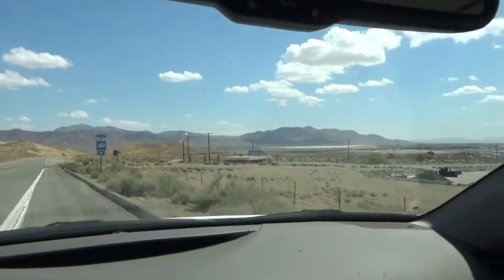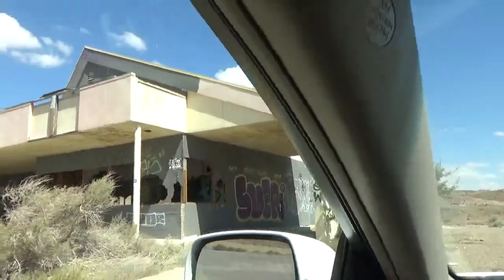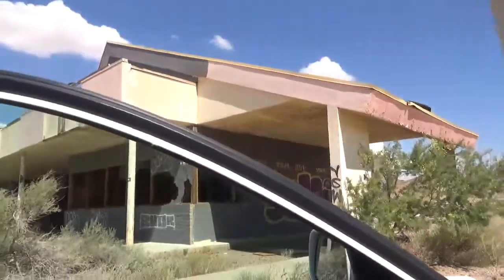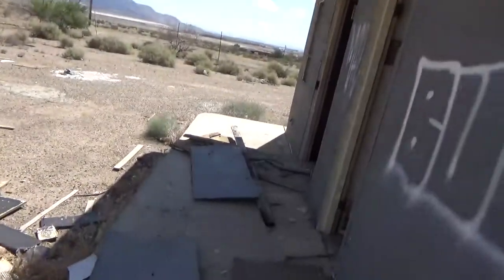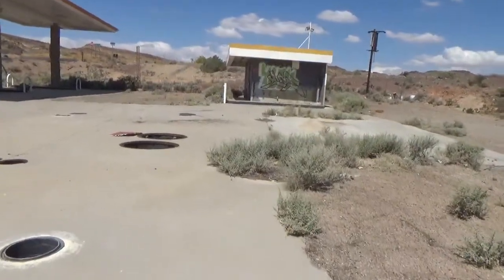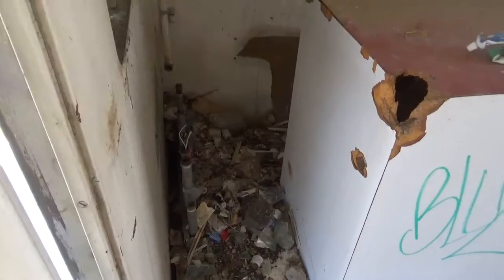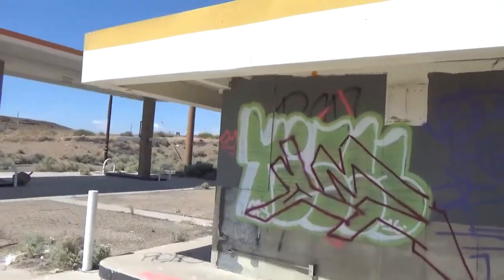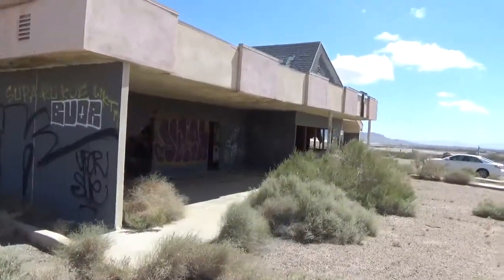Driving Tour to this abandoned Spot in the CA Desert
Enjoy a drive with us, no telling what we may find? Please share any information you may have on any spots we visit.